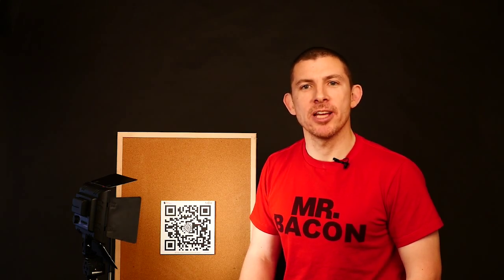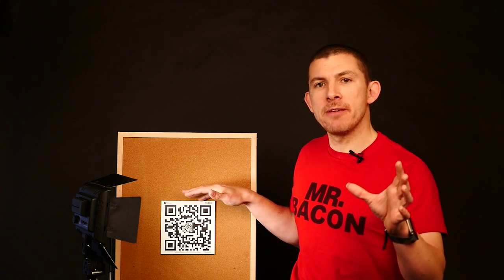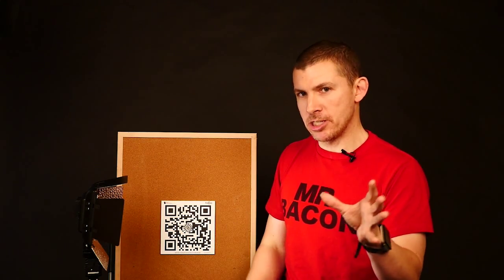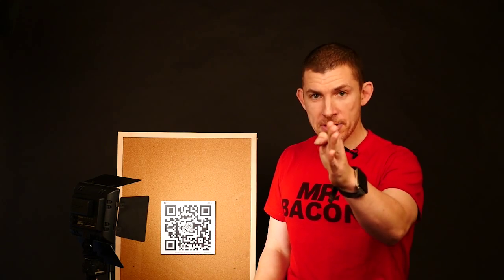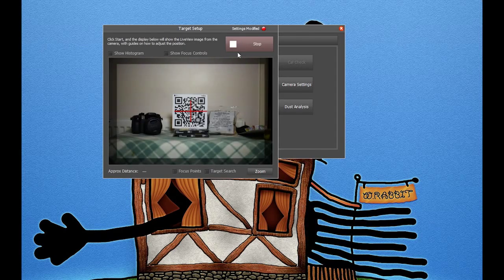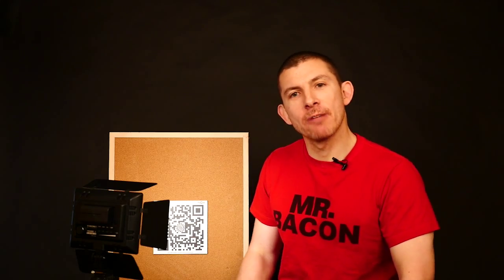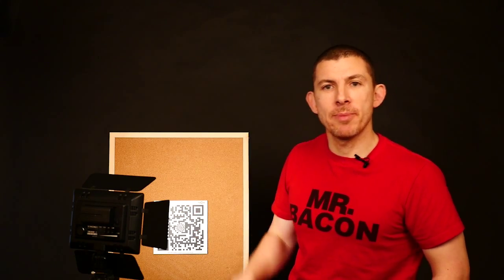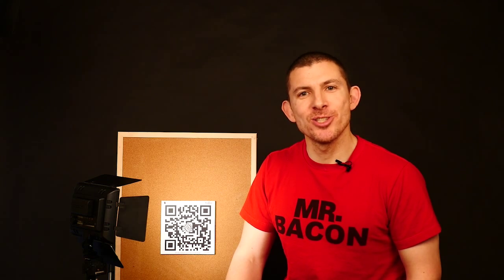Environmental setup for running FoCal - target setup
Want to know how to setup your environment for FoCal and make sure your target is setup?

These are the LED lights I use to run FoCal with